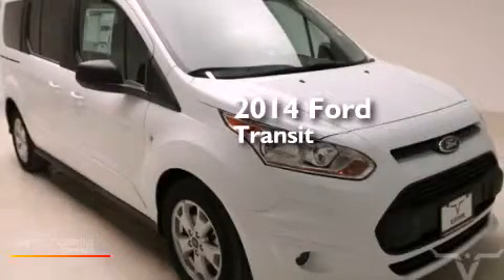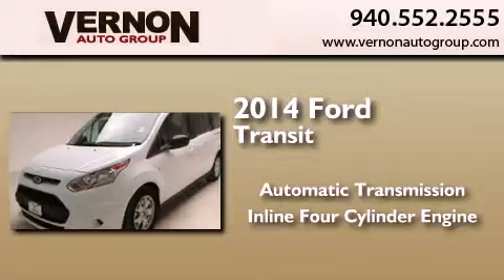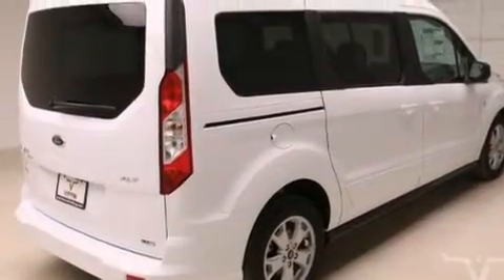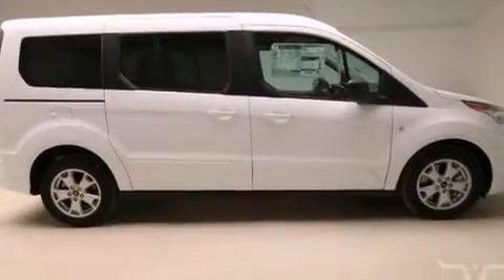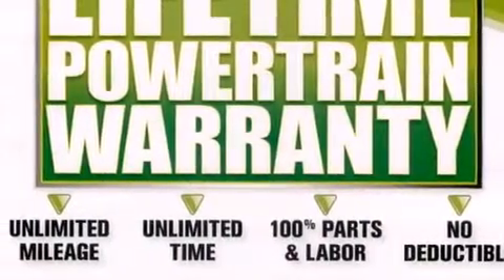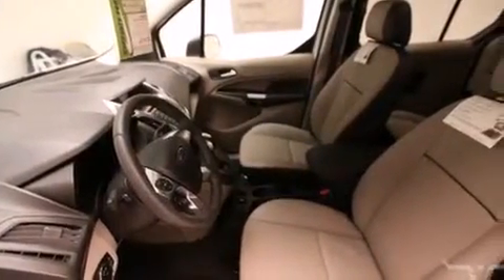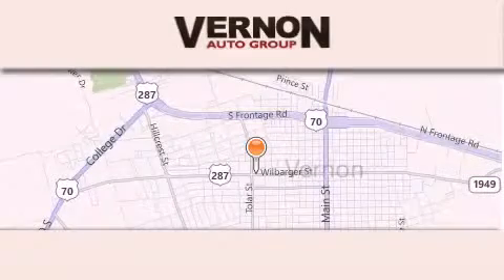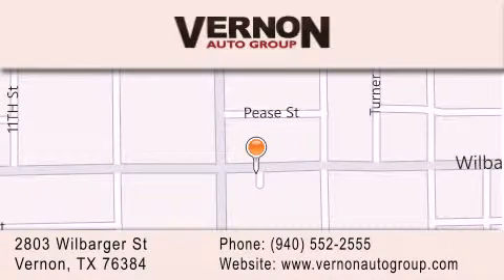2014 Ford Transit Connect Vernon TX 76384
We have been honored to serve the Vernon TX area , we promise that your experience at our dealership will exceed your expectations ! Year : 2014 Make : Ford Model : Transit Connect Engine : 2.5L DOHC I4 Engine Trans . : Automatic Exterior : White Interior : Gray Vernon Auto Group 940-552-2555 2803 Wilbarger St Vernon , TX 76384